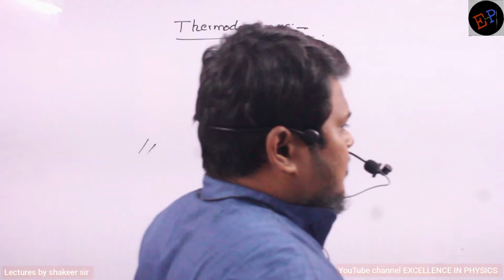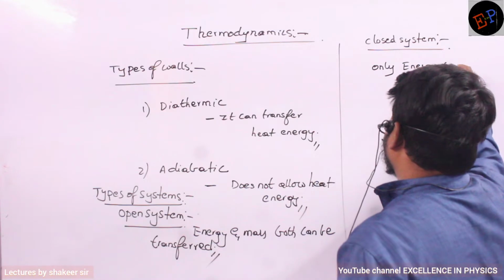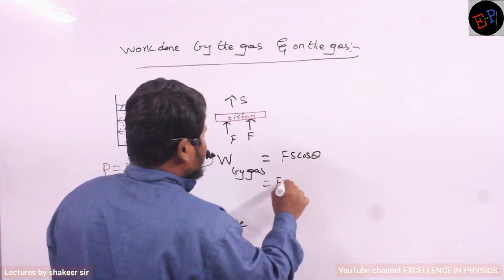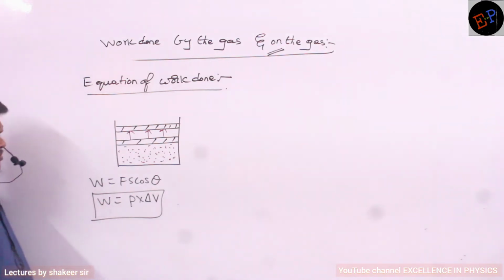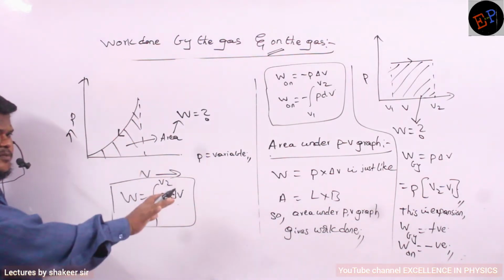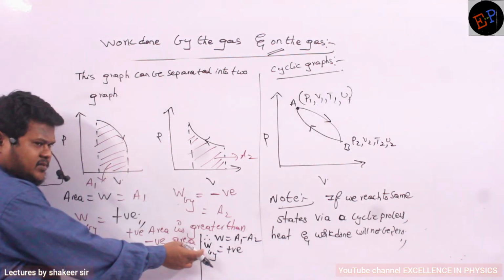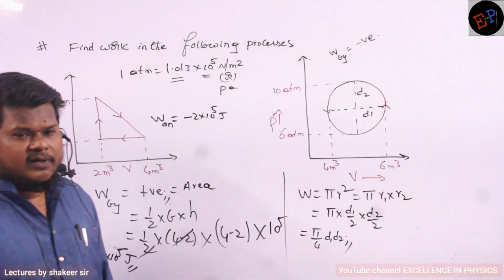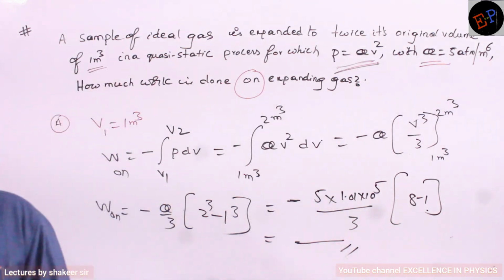L-1//THERMODYNAMICS//WORK DONE BY THE GAS AND ON THE GAS//INDICATOR DIAGRAMS.